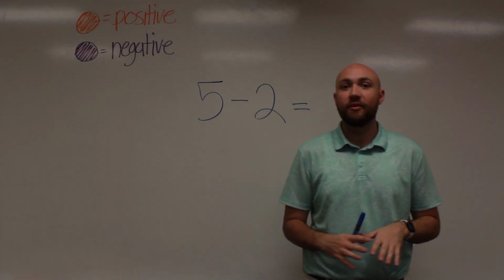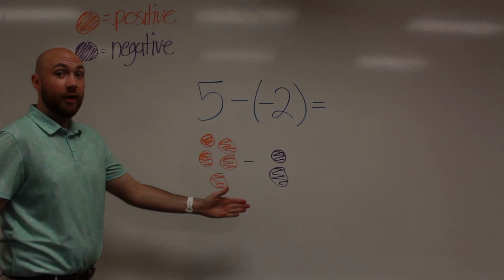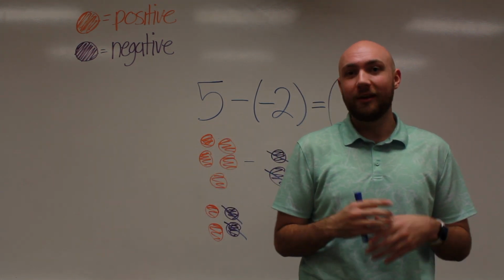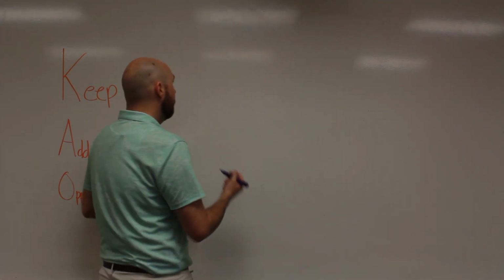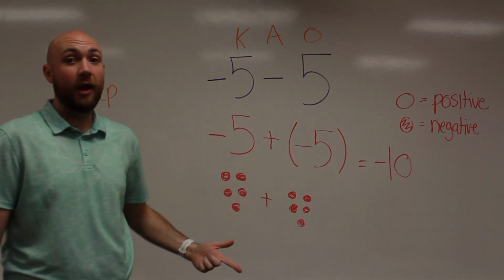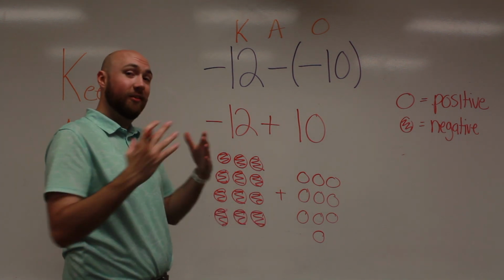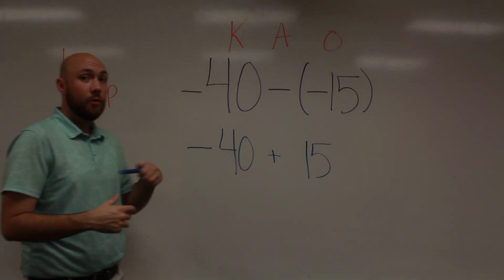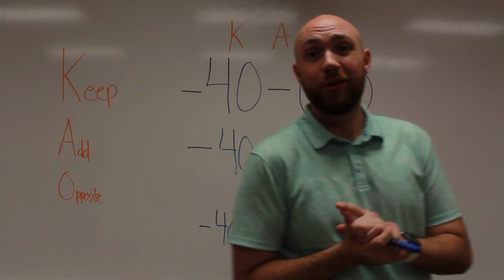Unit 1: Subtracting Integers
In this lesson, Mr. Hengst will go over how to subtract integers as a part of Unit 1. In this video, you will be refreshed on what subtraction really means (to take away) as well as learning different strategies/methods that can be used when given a subtraction problem. These strategies are very helpful when dealing with negative numbers. I hope after watching this video, you are able to confidently subtract integers!

If there is something I did not go over or you have questions as you do not understand how I explained it, please leave a comment and I would be more than happy to try and help the best I can. Don't be afraid to ask questions as others may be wondering the same thing!